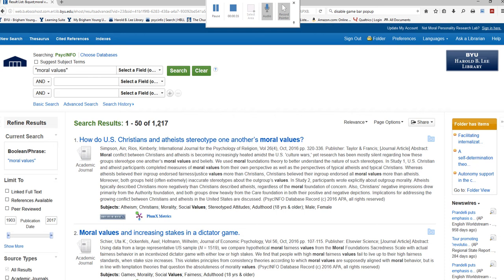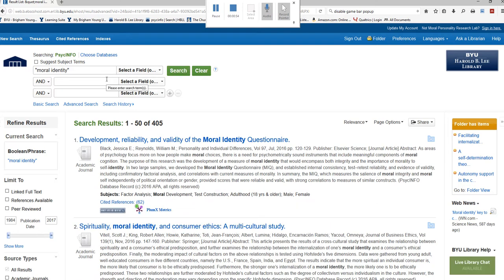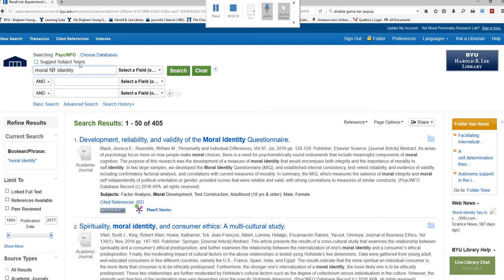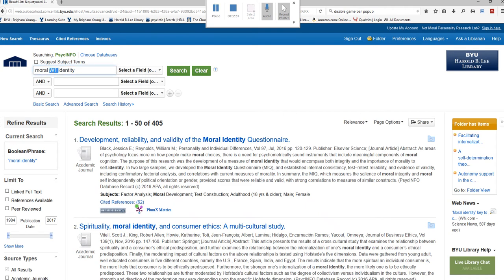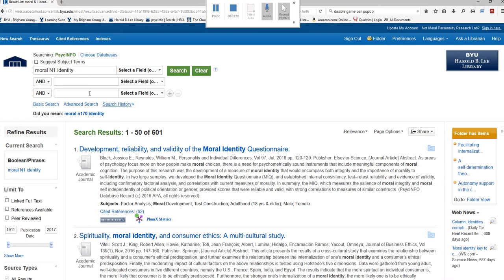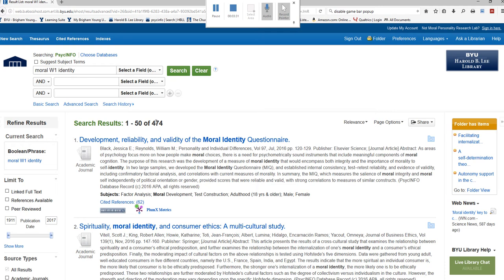5 Proximity searches